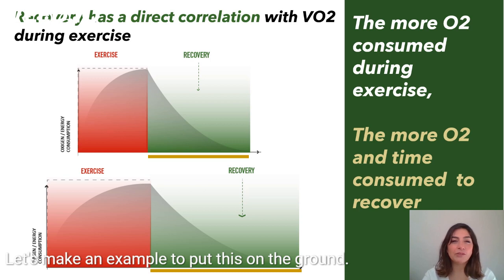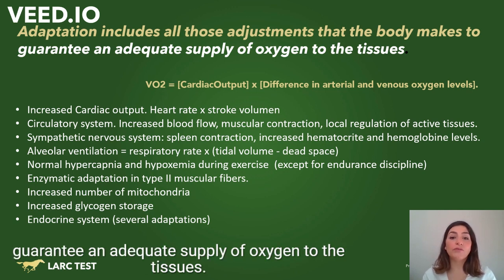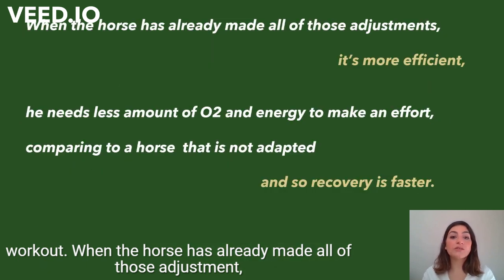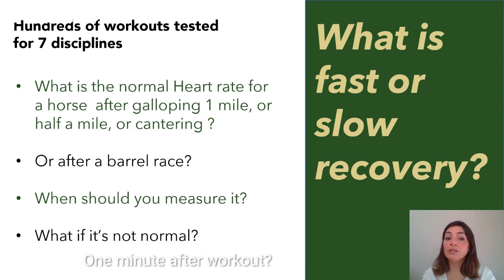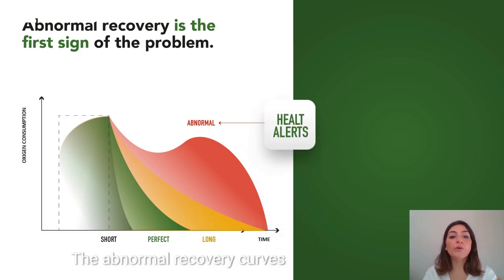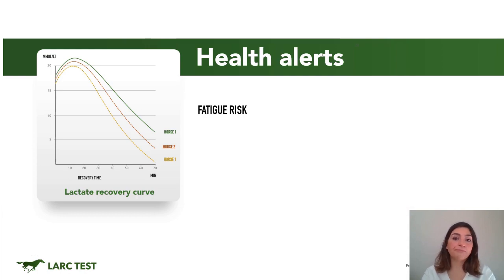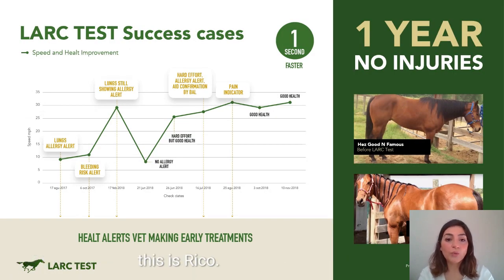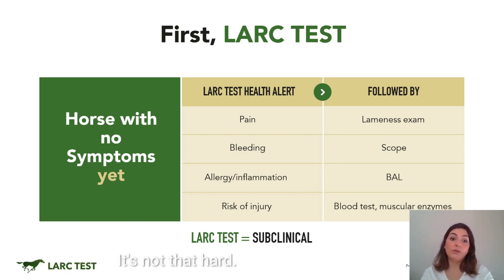LARC TEST Science behind the method by Dr. Tula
How LARC TEST is possible? Year of research by Dr. Tula made it possible. It is not magic, it is science and we want to explain it to you!